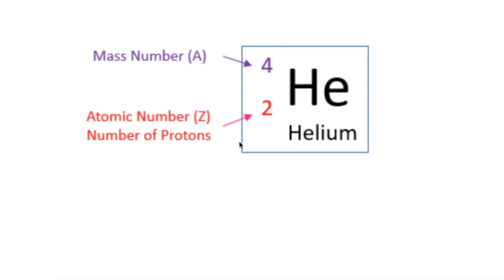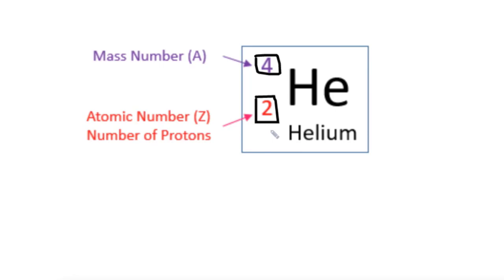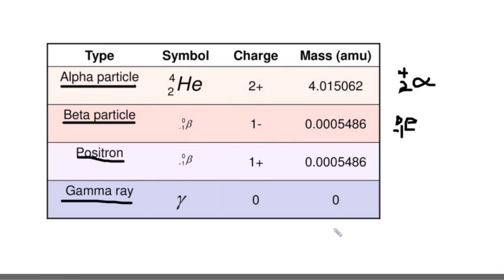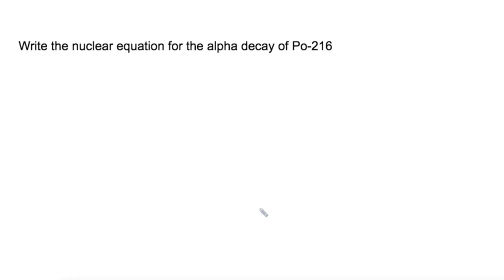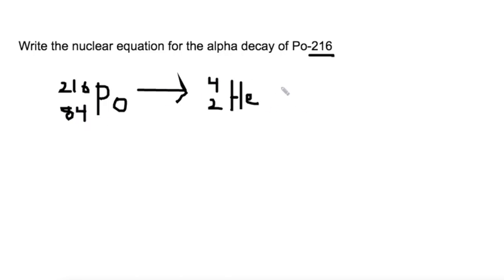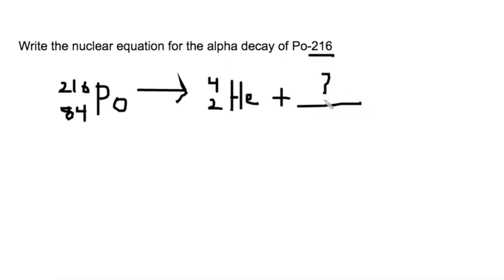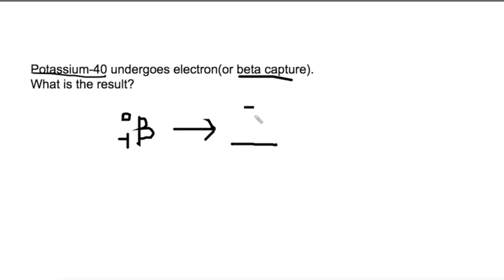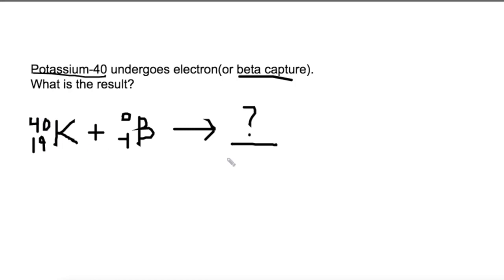Balancing Nuclear Equations